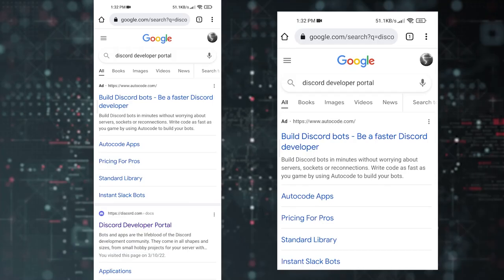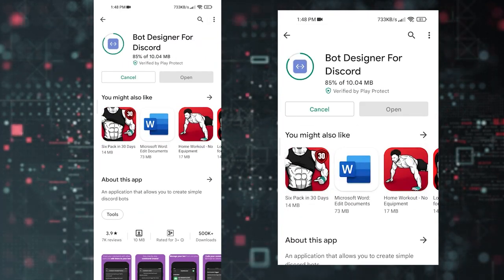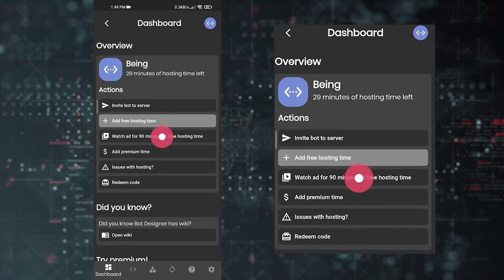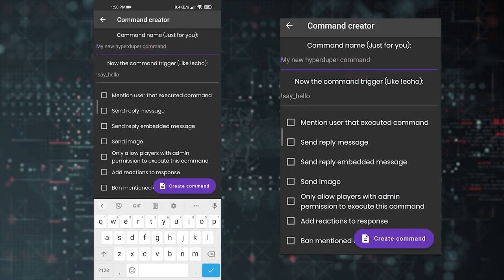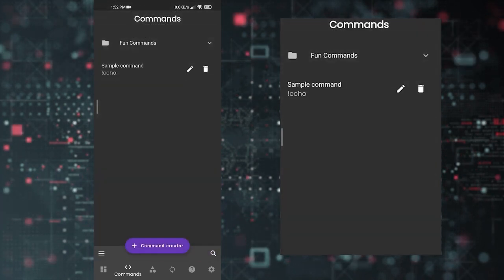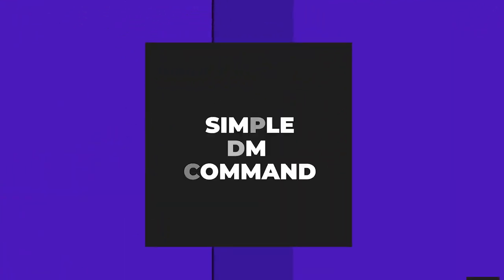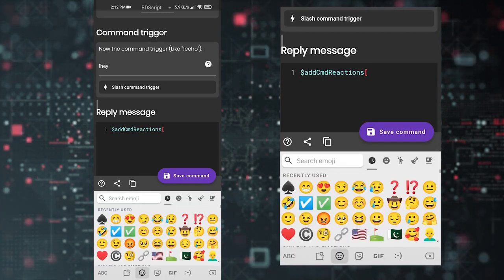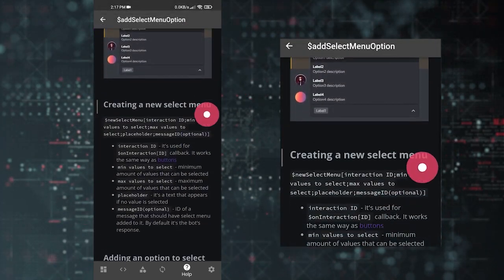How To Make Your OWN Discord BOT Without Coding on Mobile 2024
How To Make Discord Application Bot  | Easy Application Bot Setup DJS 🔥

How To Make Advanced System music Discord Bot Without Coding!!
How to make a music bot  60 sec!! (No Coding)
How To Make / Create Own Discord Bot
How to create a discord music bot without coding
How to make a music Discord Bot index.js
How To Make A Advanced music Bot Without Coding
How to Code Your Own Discord Bot in index.js
Setting Up + Creating Your First Bot
Make a 24/7 music streaming Discord bot
Make a radio bot
Like Groovy & MEE6
Custom Bots could Nuke your Server
Advanced Discord Bot Code
500+ Commands Discord Bot
How to make discord music bot like rhythm
How to make a discord bot in discord.js